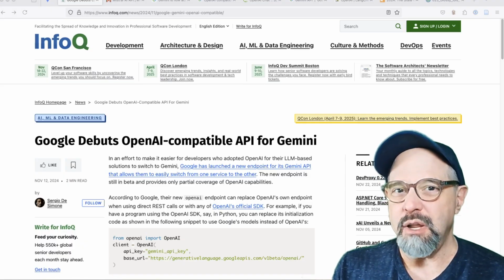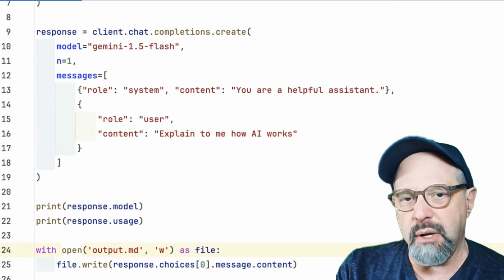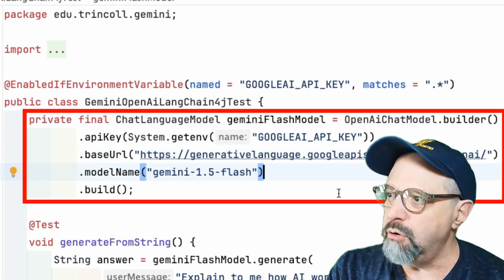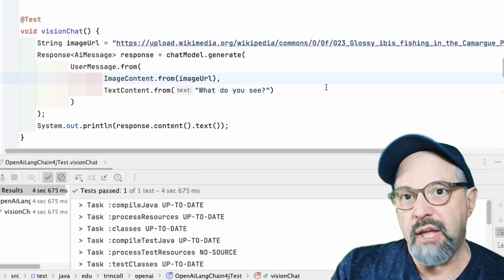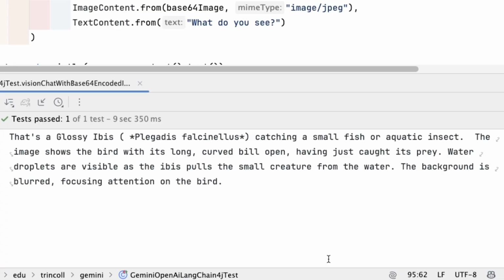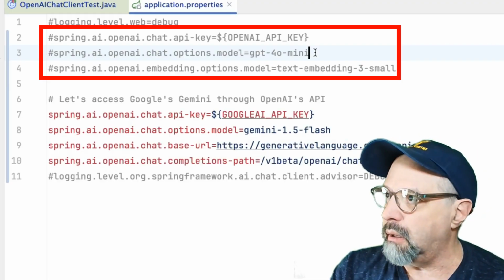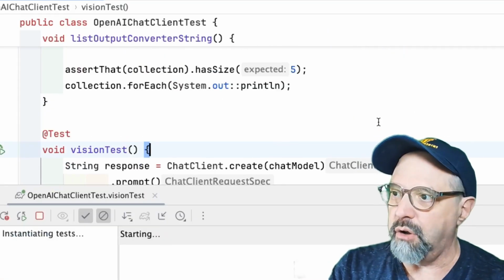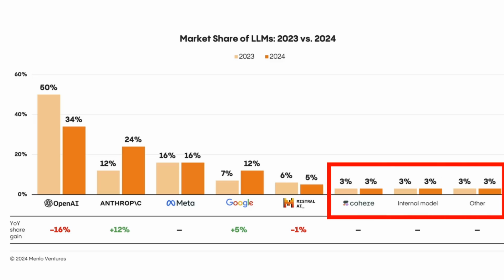OpenAI API + Google Gemini: The Unexpected Partnership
Access Google's Gemini via OpenAI: A Game Changer for AI Developers

In this episode of 'Tales from the jar side,' Ken Kousen explores accessing Google's Gemini AI model using OpenAI's library. Despite being competitors, Google has introduced an OpenAI compatible API for Gemini, allowing developers to switch easily between the two services. Ken dives into examples, including Python and Java code, showcasing how to integrate Gemini via OpenAI in various environments. He also discusses the competitive landscape of generative AI models, providing insights into the unique advantages of Google's Gemini, such as its massive context window.

00:00 Introduction to Google's Gemini and OpenAI Integration
00:45 Overview of AI Models and APIs
02:06 Hands-On with Python and Gemini API
04:58 Java Integration with AI Tools
05:25 Exploring LangChain4j and Spring AI
08:12 Working with Vision Models
19:53 Google's Strategy and Market Position
24:26 Conclusion and Future Content